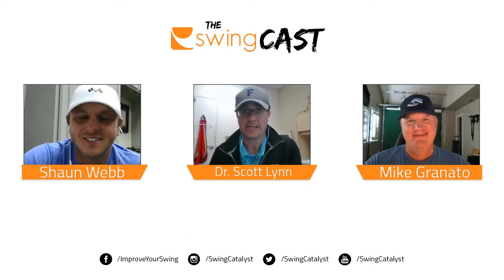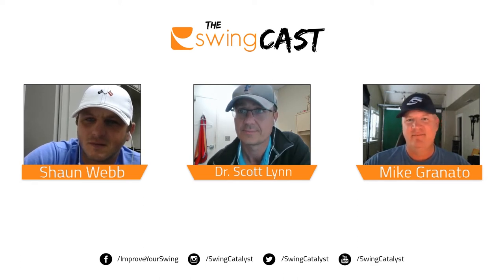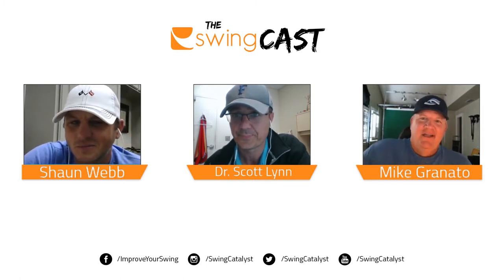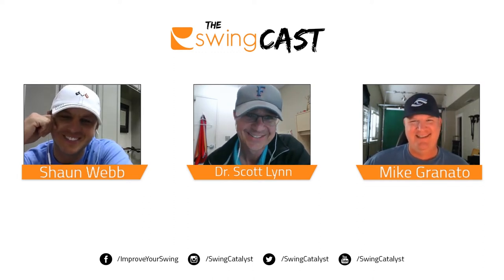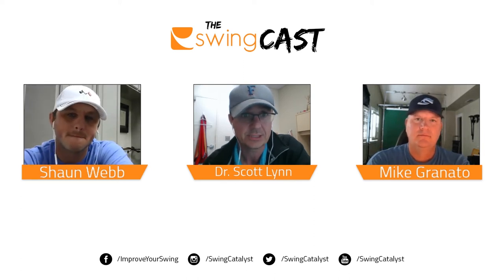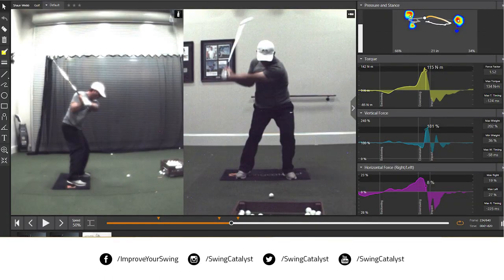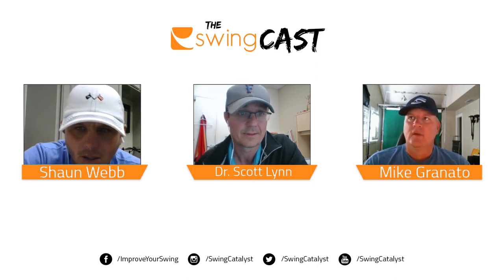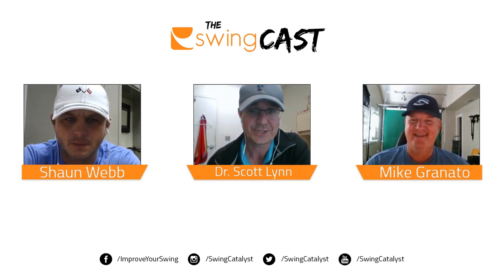The SwingCast #4: Shaun Webb & Mike Granato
In this SwingCast our R&D Director Dr. Scott Lynn talks to Shaun Webb and Mike Granato.